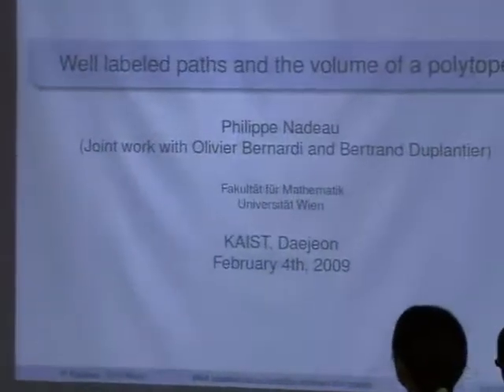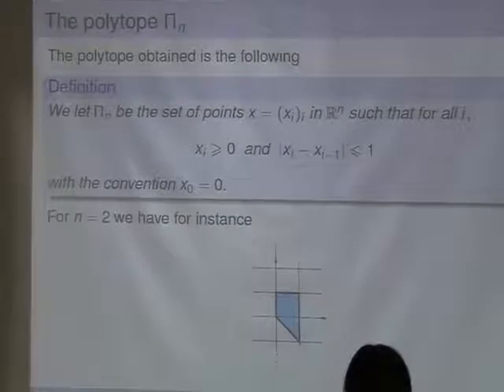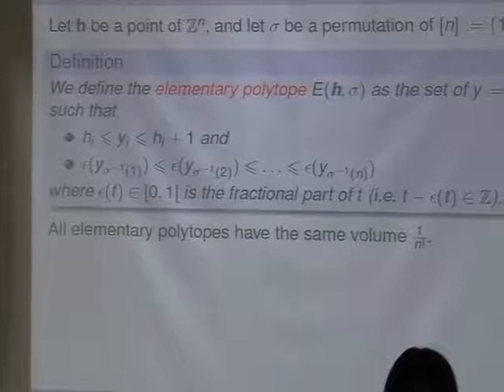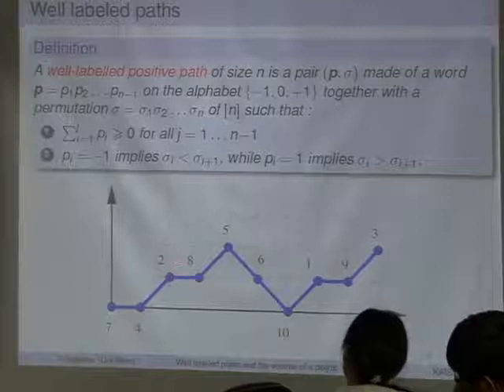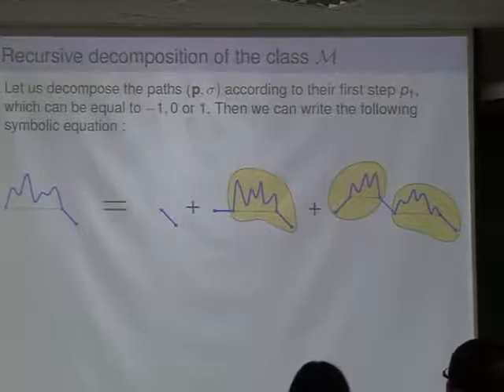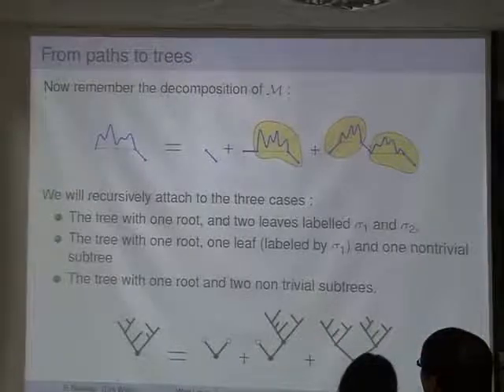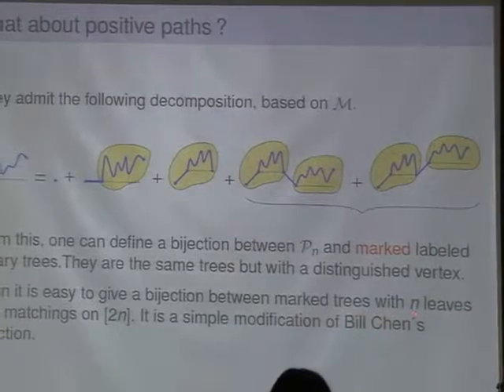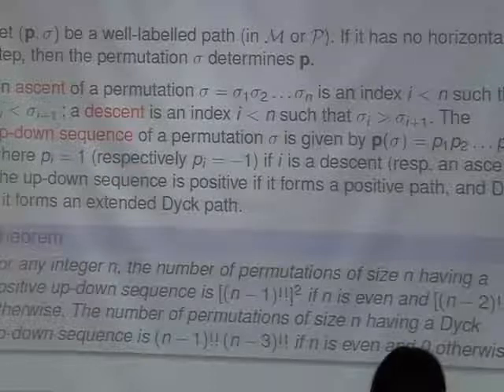Philippe Nadeau (Univ. of Vienna, Austria) / Well labeled paths and the volume of a polytope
KAIST COMBINATORICS SEMINAR
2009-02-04